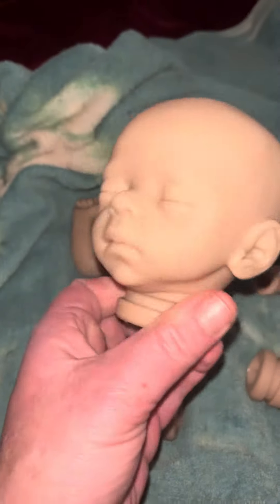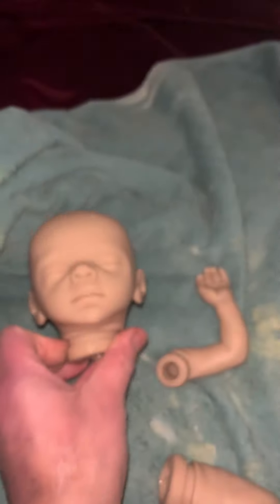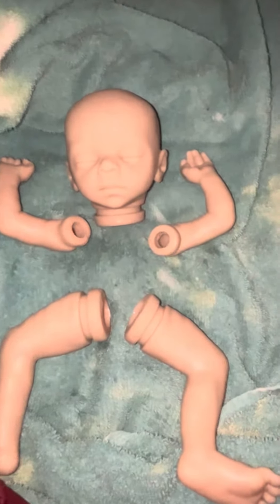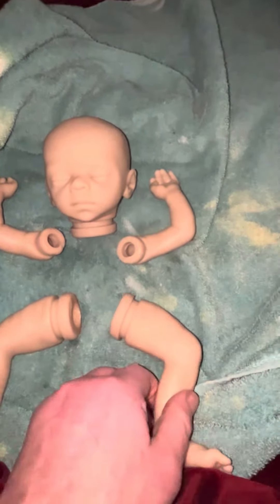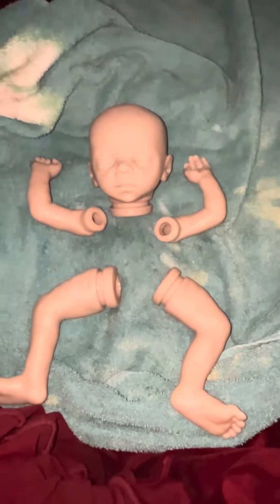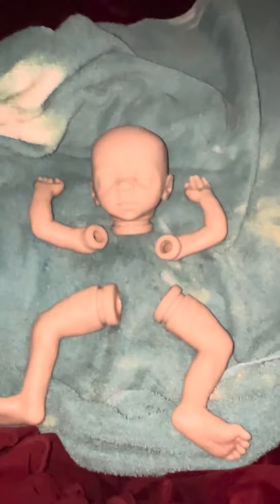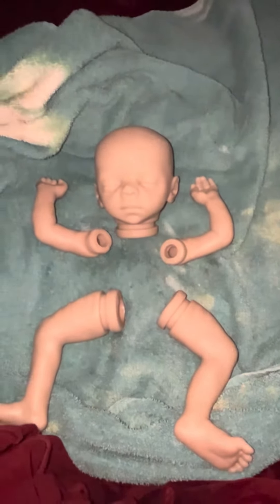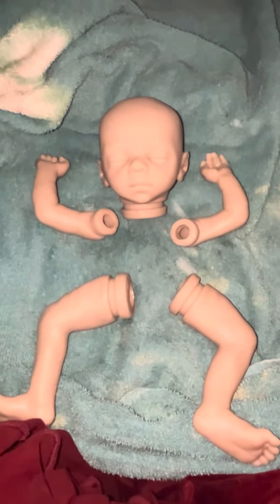Who am I painting next this is a miracle preemie blessing baby to have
This is a premier on a little quick video showing the next micro preemie that we are painting in the nursery. M
preemiesareblessings fypシ゚viral every doll I own is from real doll sellers dolls by sandie McPherson bountiful baby doll business several of my babies are all being painted in the process stay tuned for tutorials